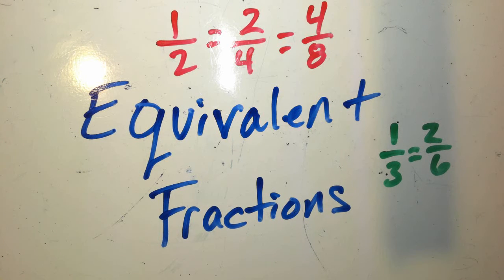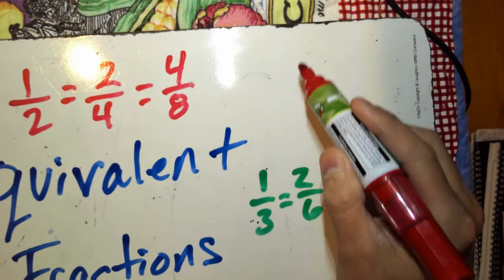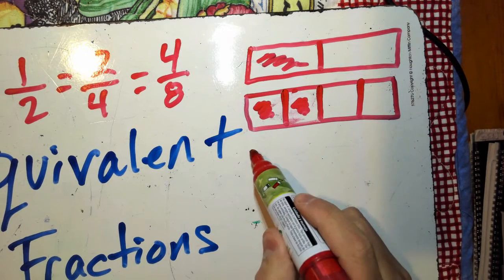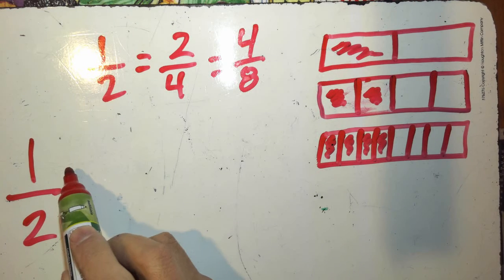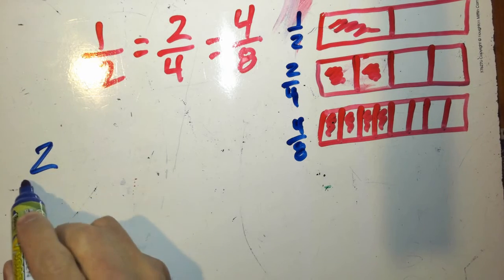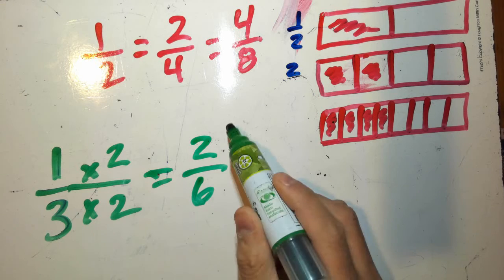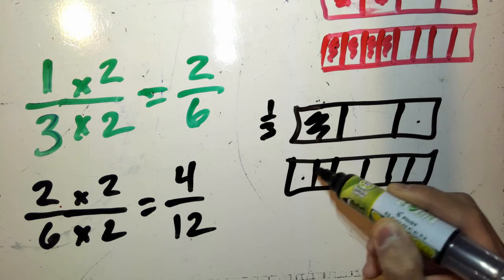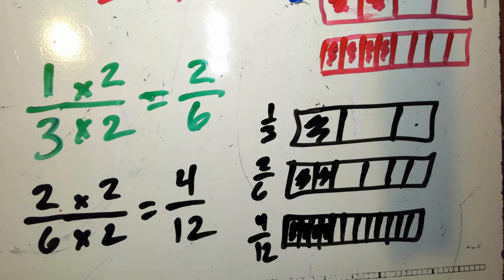Equivalent Fractions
Here is a quick lesson on equivalent fractions. Enjoy!